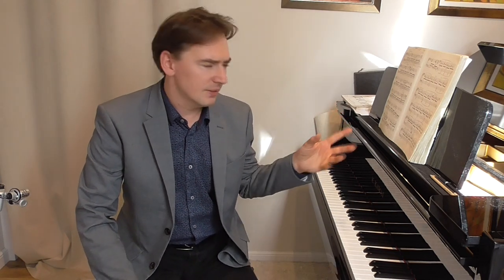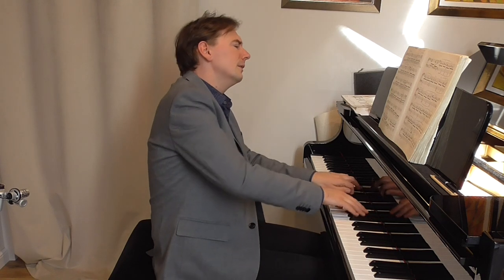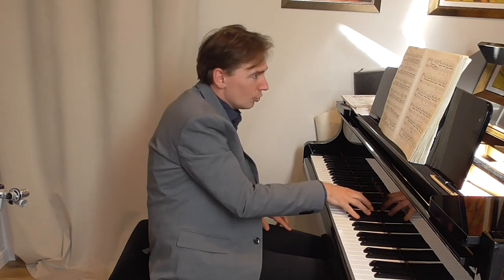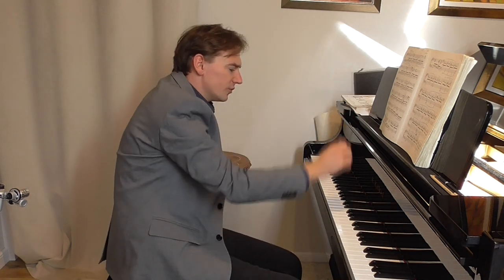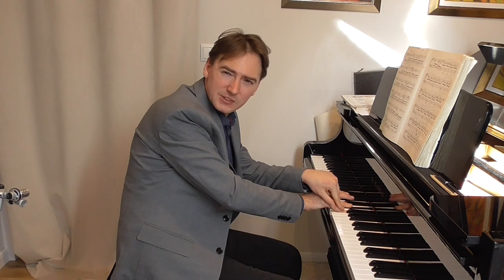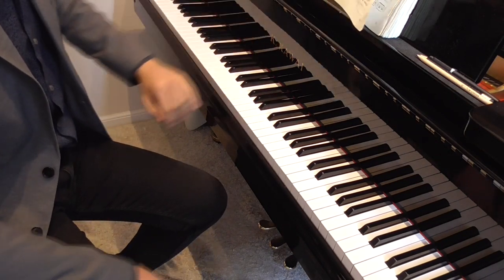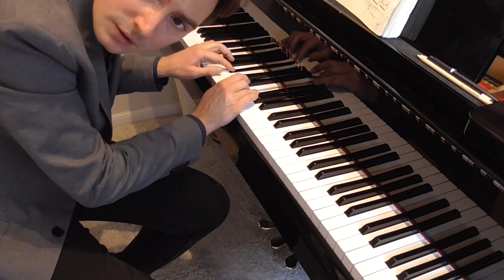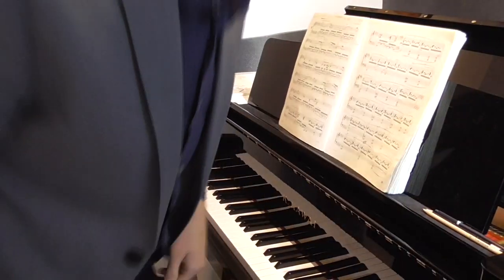How to practice Chopin's Etude Op. 10 no. 6? - Greg Niemczuk's Tutorial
Concert pianist describes and analizes the difficulties and practice strategies for F. Chopin's Etudes op. 10 and 25.
Lessons in English, Spanish.